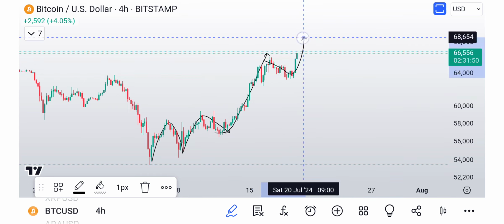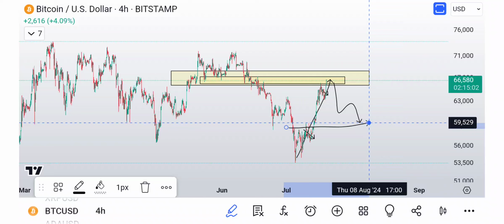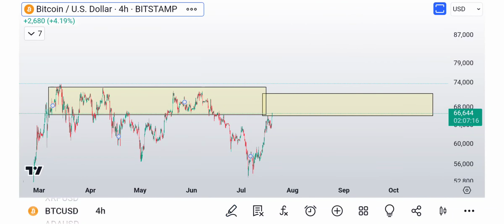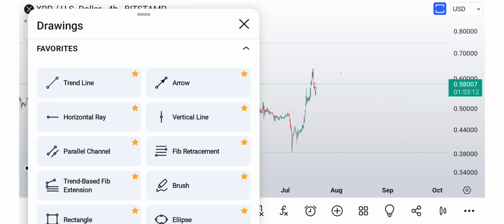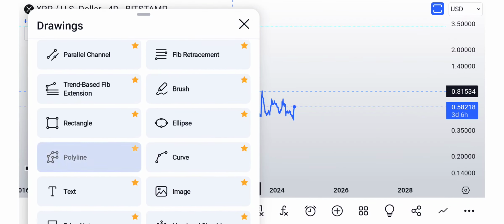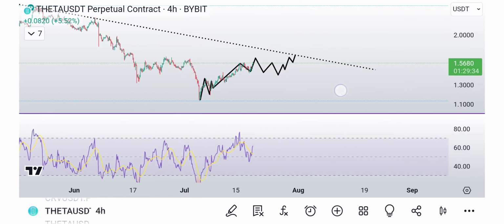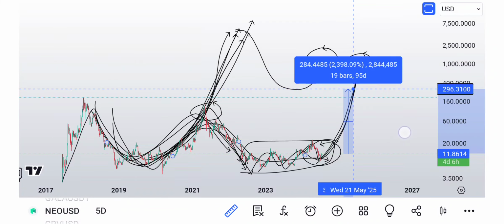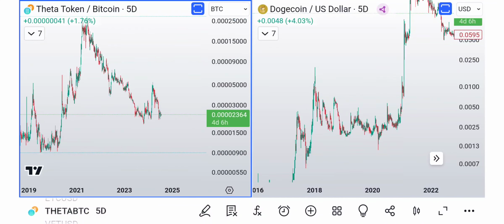Crypto Price Analysis + fractals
XRP
rMev2MaNsfPQPqW1QBN1mxjixg5k6gPSfL

BTC
bc1q7az9uqxyq5pla76hr58lzx0udzm6x4r7n2dk0j

THETA
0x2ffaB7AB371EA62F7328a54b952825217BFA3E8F